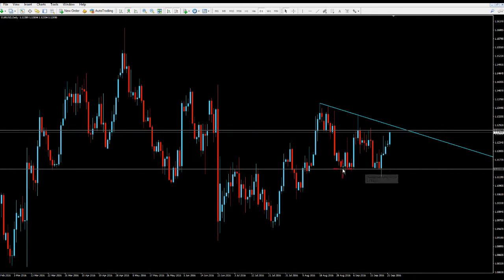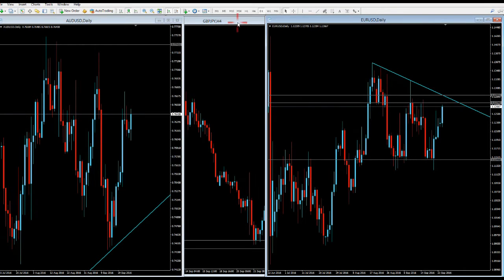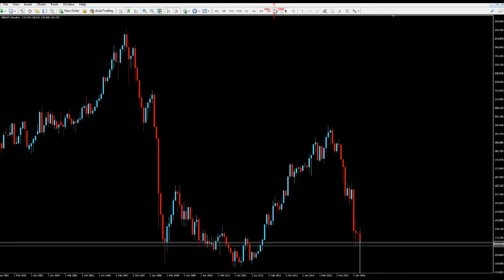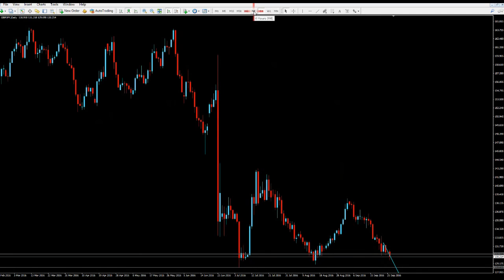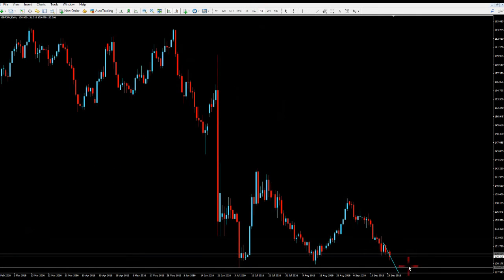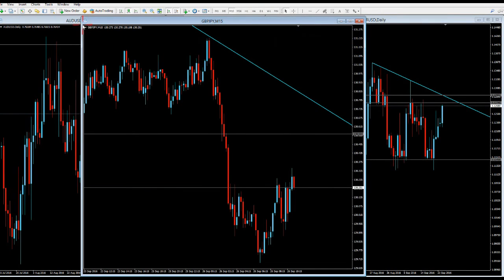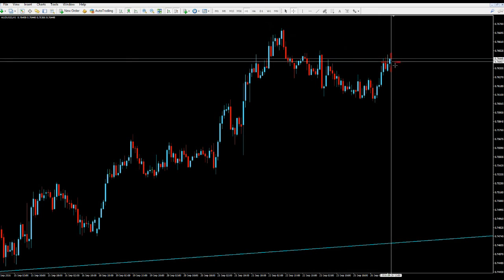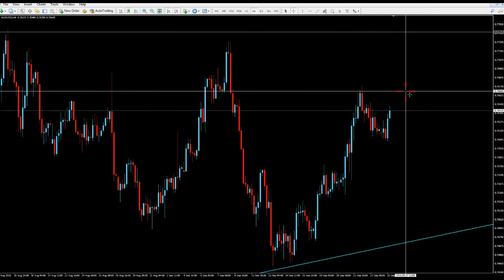Forecast EURUSD AUDUSD GBPJPY Setting Up Targets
Setting up targets on eurusd audusd and gbpjpy. Where are they headed, is the trend bullish or bearish? This is how to find out!